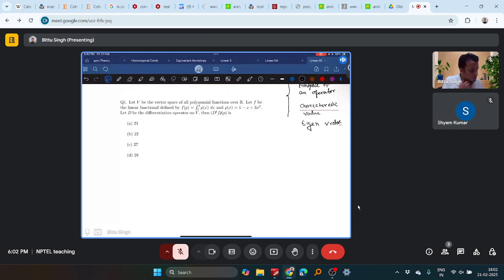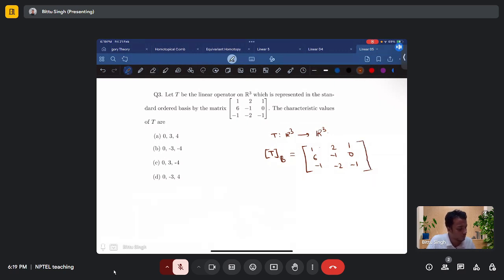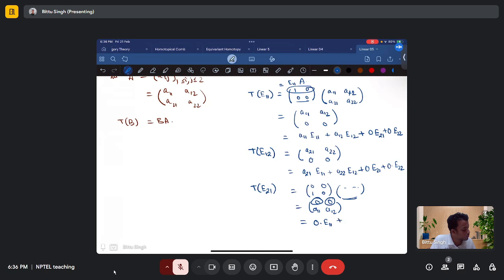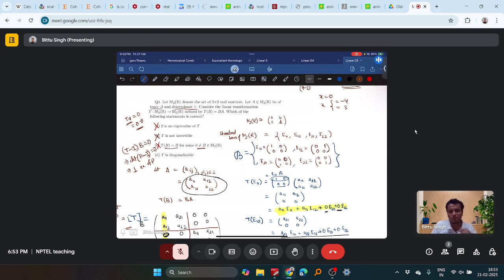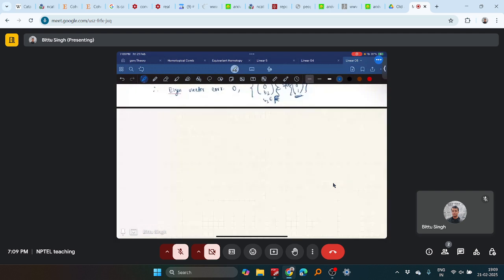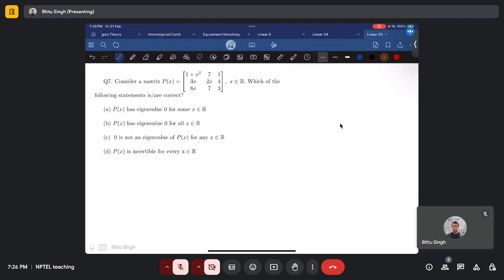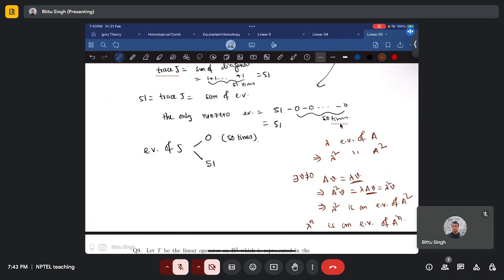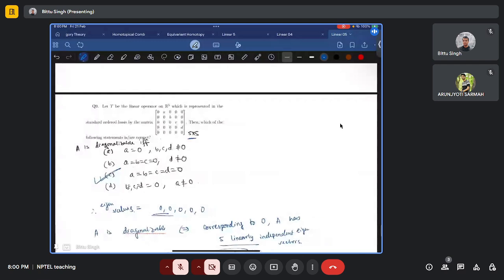Eigen value, eigen vector, Transpose of a transformation (week 5)